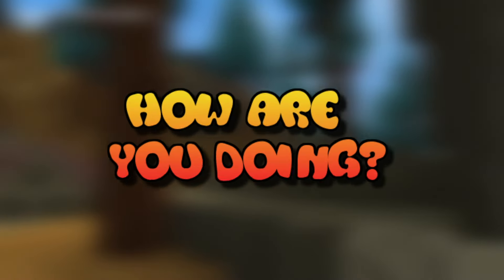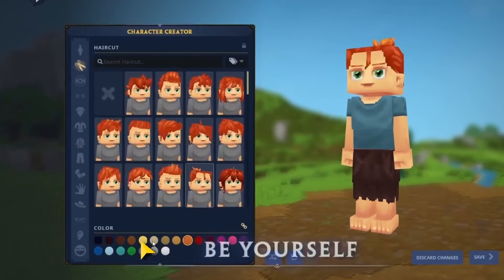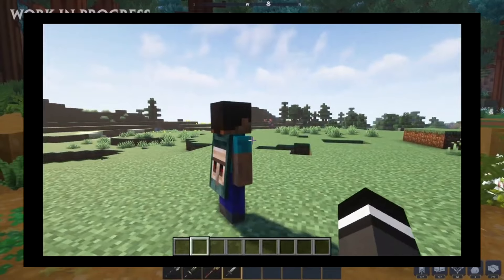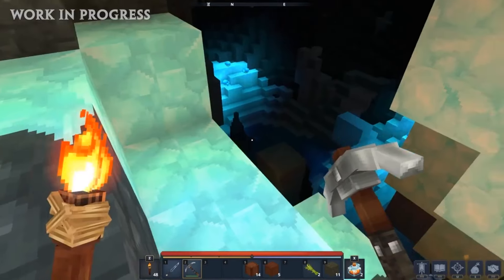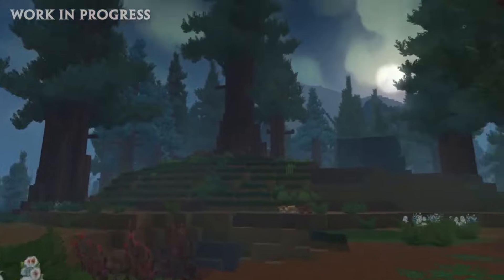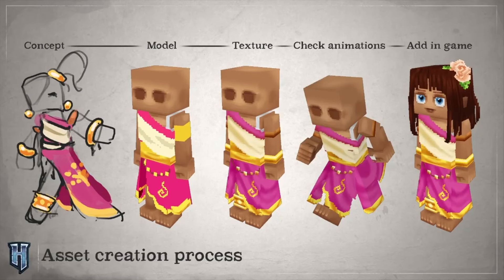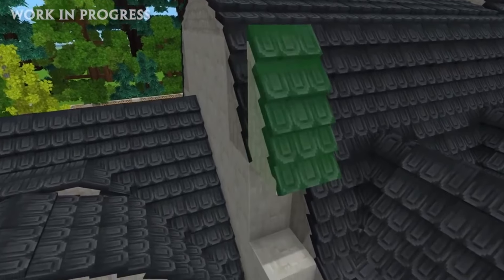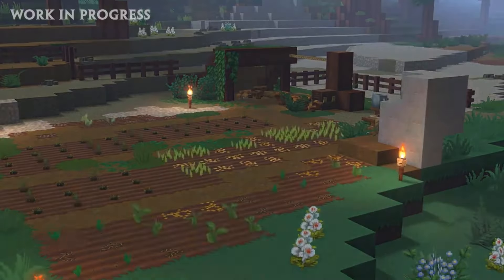Hytale Character Creator - NEW AND IMPROVED UPDATE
In today's video, we'll be talking about Hytale's Character Creator and it's New & improved Update.

Also if you want to never miss out on one of our uploads, please turn our post notifications on!